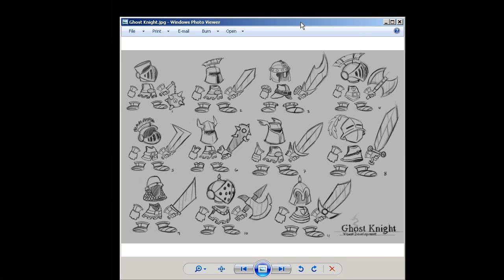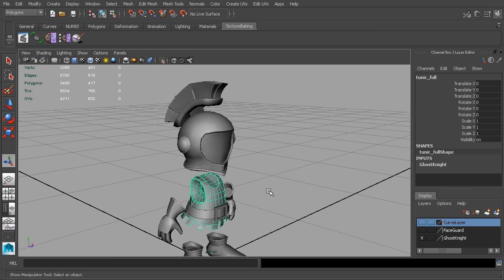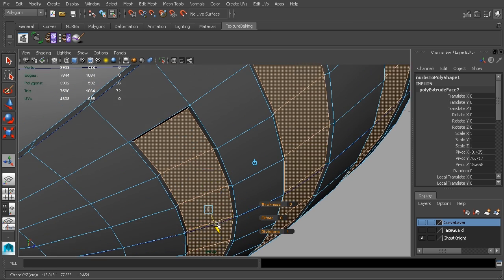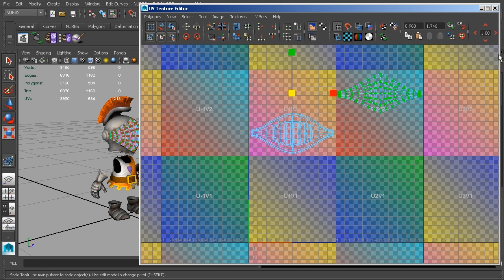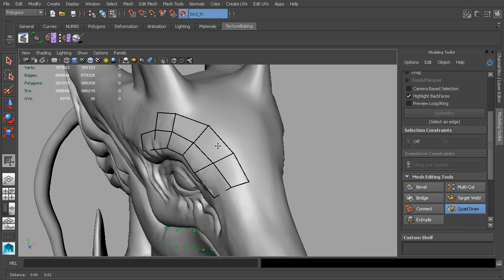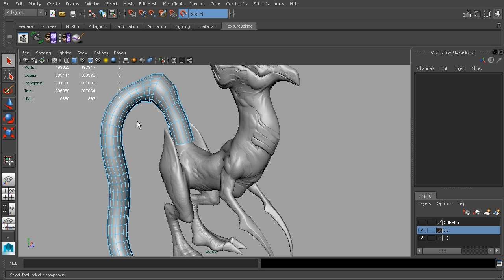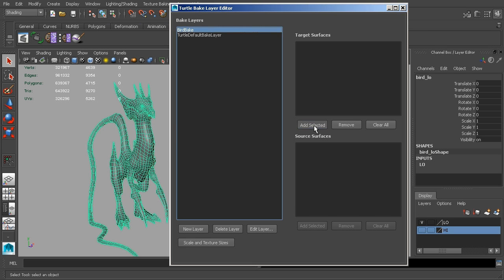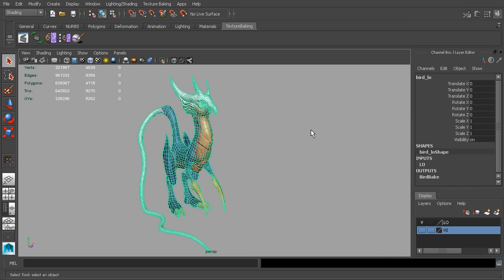Meet the Experts: Character Modeling for Games in Maya LT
Interested in making indie games, or transitioning from 2D to 3D game tools? In this session, Justin Marshall, from Digital-Tutors, will show how to create a 3D game character using Maya LT, a 3D modeling tool for indie game makers. In addition to character creation, Justin will show how to make sure your assets are efficient enough for in-game use through a common technique called retopologizing and how to bake out texture maps to preserve higher level detail using the built-in Turtle texture baking tools.

Get a head start on your next game with a low-cost subscription to Maya LT 2015 and get free training from Digital-Tutors